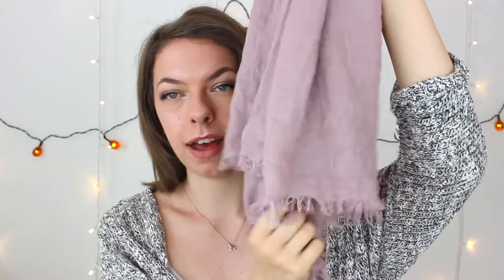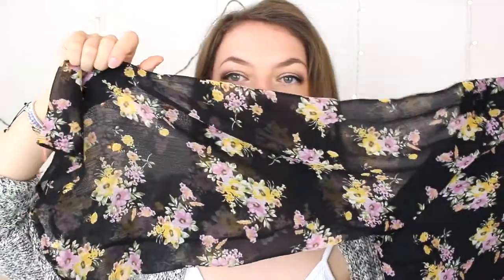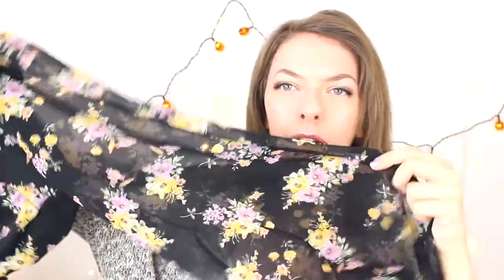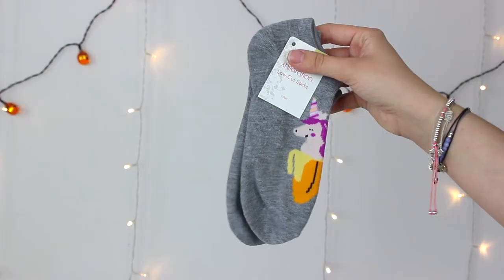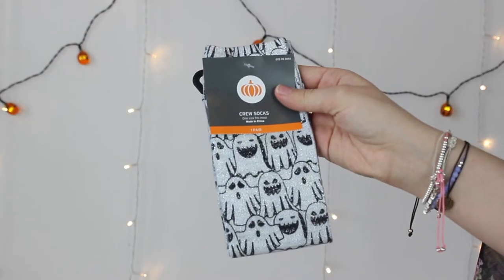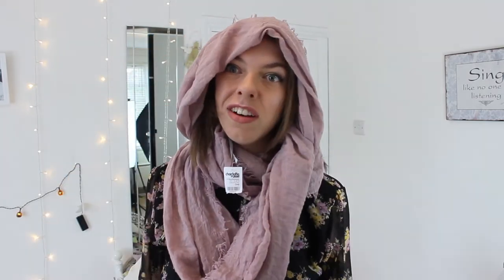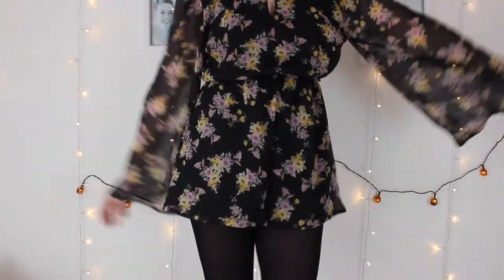International Outfit Challenge! ft Wear Is She Now | Viki Wishes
Hope you guys enjoyed this video with the lovely Veronica! Link to her channel and video is down below!